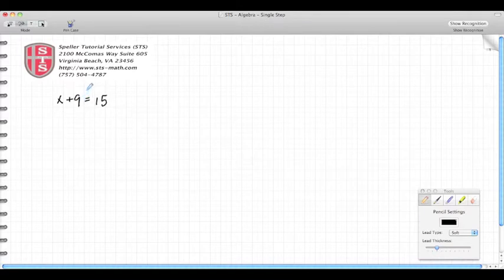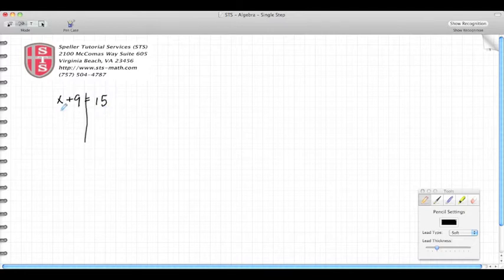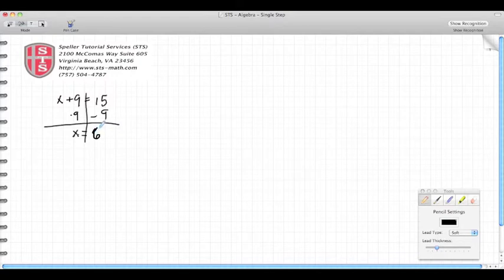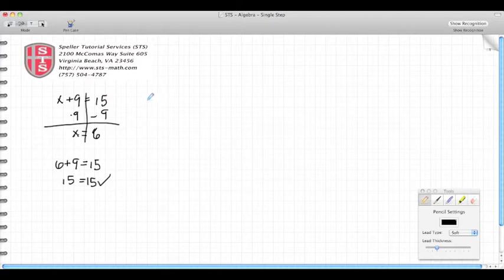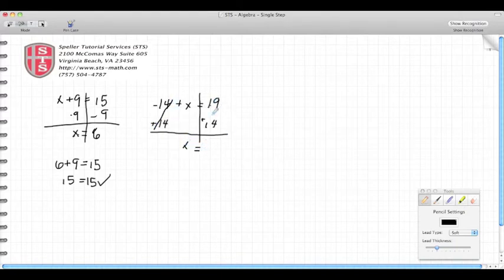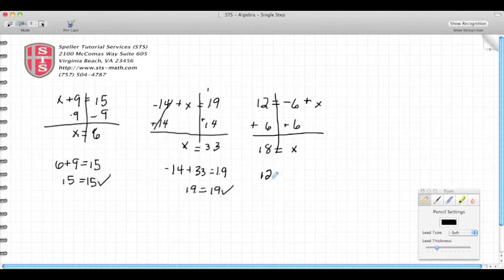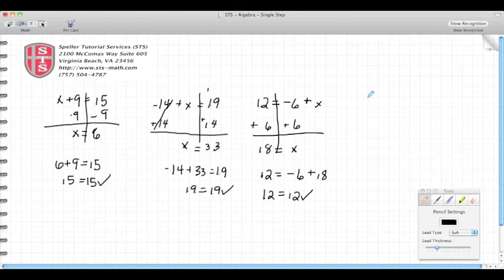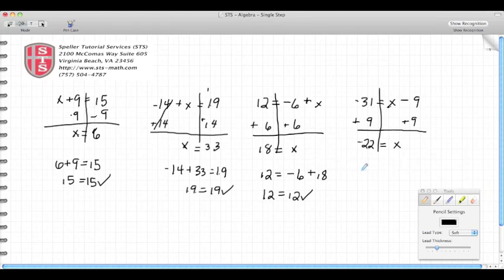How to solve and check equations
In the following tutorial the students will learn how to solve and check equations.